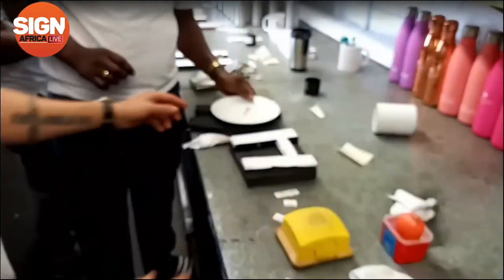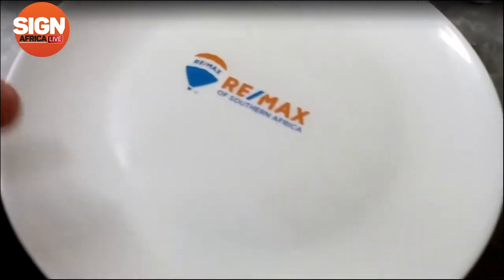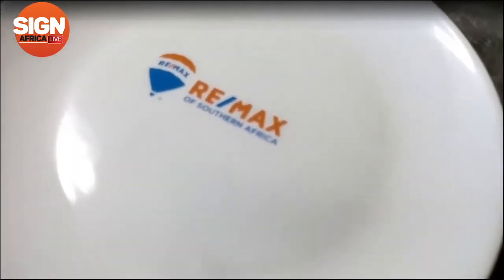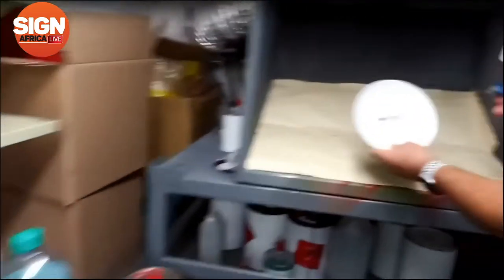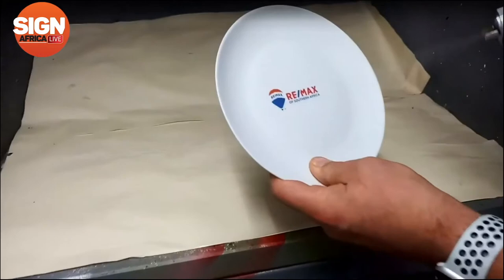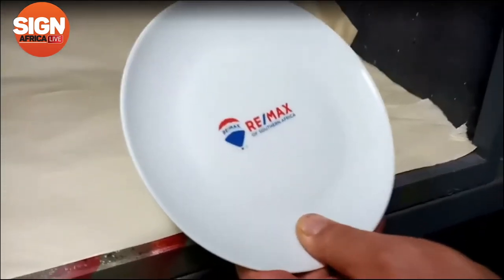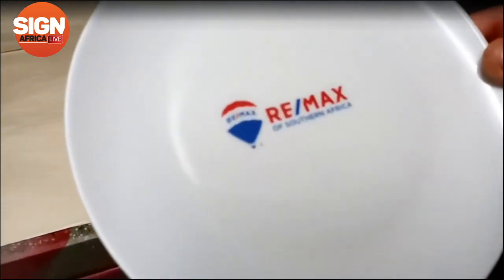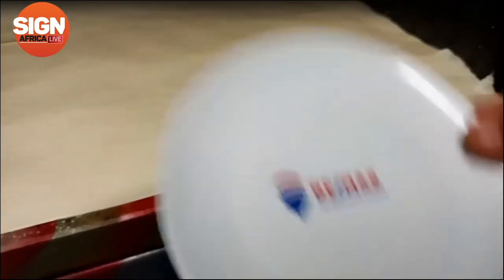UPRINT IS DEAD - SEE DESC BELOW Print on Ceramic Plates with UPrint Digital Direct USA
UPRINT is dead.  There are lower cost and better quality ways to do this.

It's easy to print FULL COLOR on Ceramic products like plates using Uprint Digital Systems.